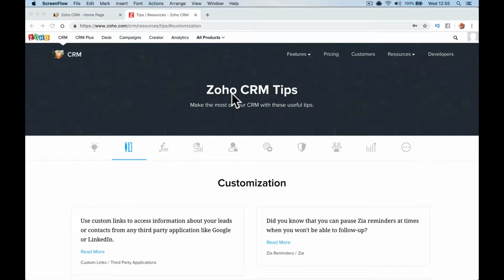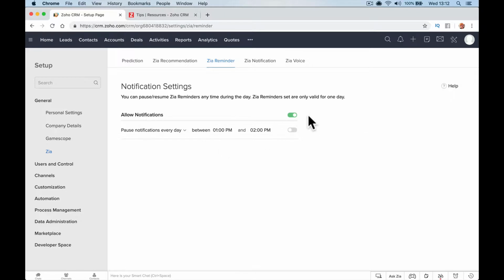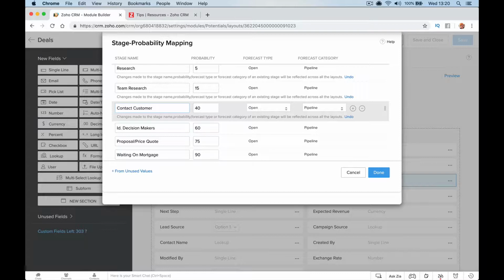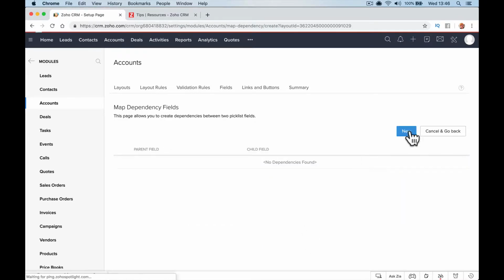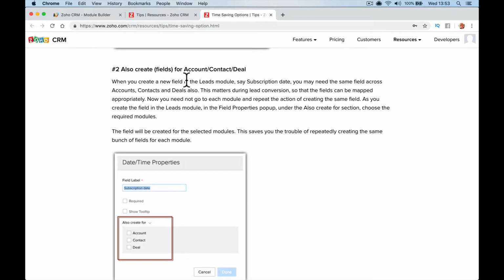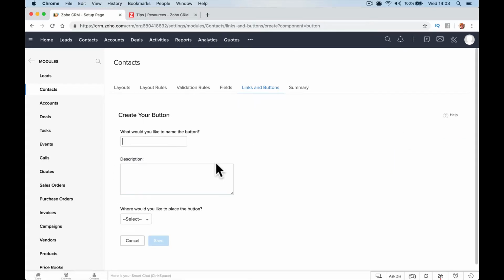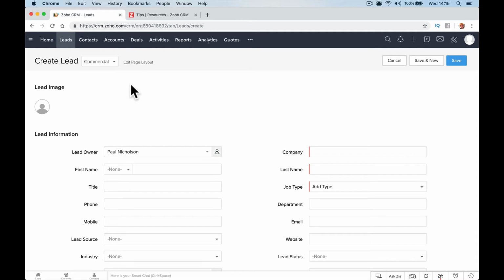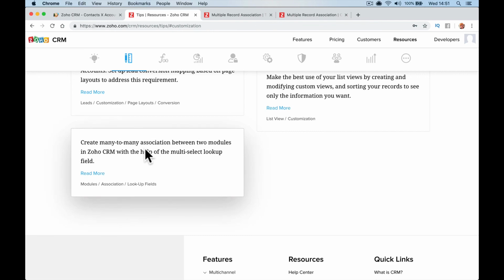12 Zoho CRM Customisation Tips From The Zoho Team But In My Words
12 Zoho CRM Customisation Tips From The Zoho Team But In My Words.

Tip Start Times:
0:00 Introduction
0:44 Create Custom Links
3:52 Pause Zia Notifications
5:16 Create Unique Identifier Fields No Duplicates
7:24 Change Funnel Stage Names
10:05 Map Field Dependancies - Better Data Entry
15:01 Change Search Results Fields
16:23 Small Time Saving Options
21:37 Add Custom Buttons
24:49 Edit The Business Card View
25:59 Lead Mapping Conversion
27:46 Edit Views To Help You
29:49 Many To Many - New Video Needed If It Works
30:53 Conclusion

► Useful?